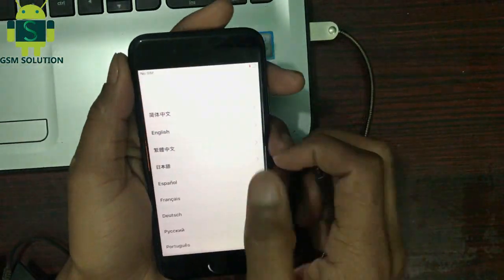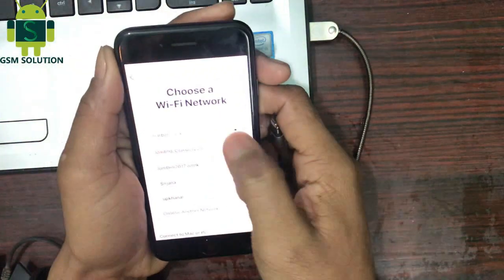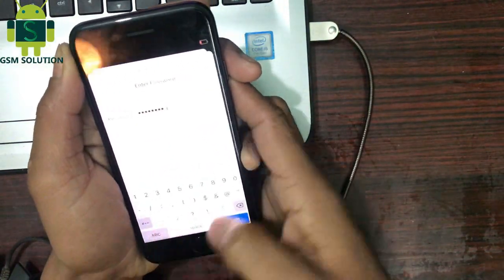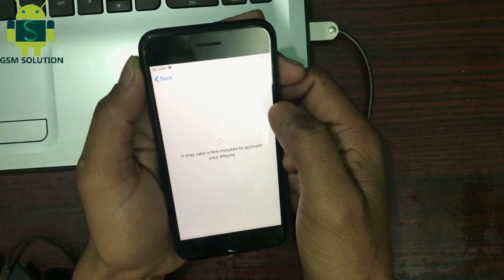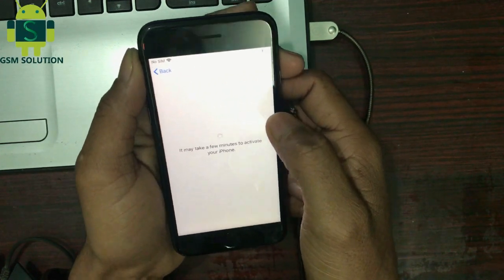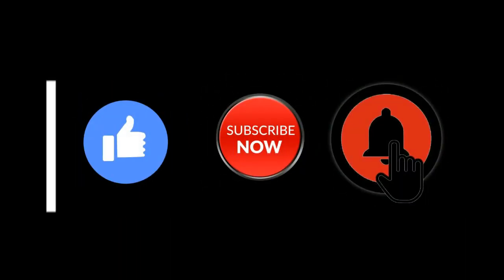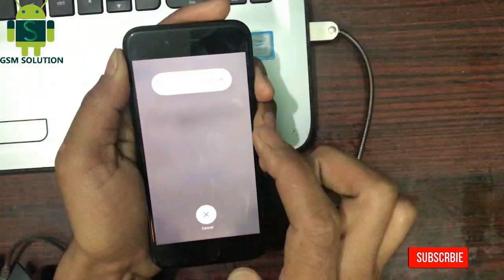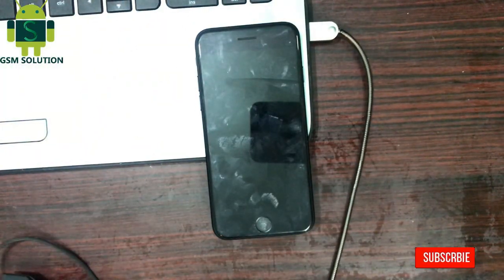Unlock/Bypass iPhone iCloud Activation Lock ios 13.2.3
Happy New Year 2020 My Friends :):)

We all tend to forget login credentials as days pass by. But sometimes forgetting credentials can be very fatal as is in the case of icloud. Forgetting icloud logins will lead your device to be unusable if you reset your device with your icloud logged in.Unlock-Bypass iPhone iCloud Activation Lock ios 13.2.3. That moment you will know what a great pain in the ass is it to remove the icloud lock form your device. There are many online service providers who claim to remove lock form your device within hours but they cost a ton of money which many of are able to afford to be honest.Unlock-Bypass iPhone iCloud Activation Lock ios 13.2.3 Latest Security will be bypassed after following this guide correctly.